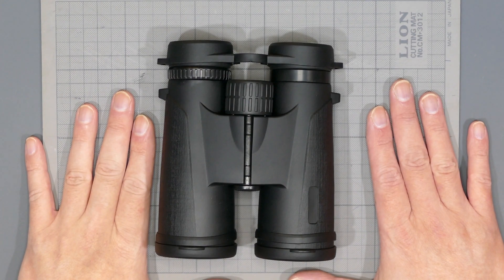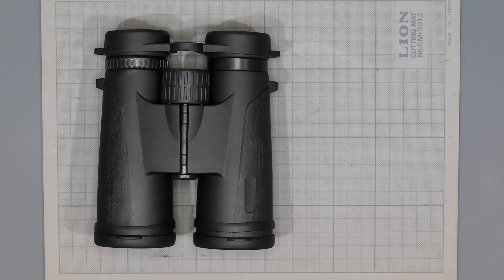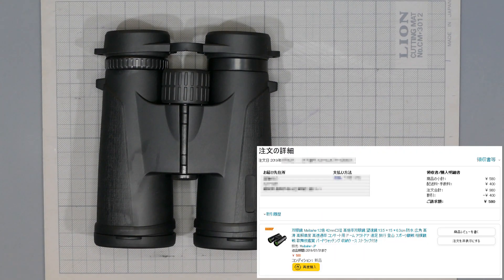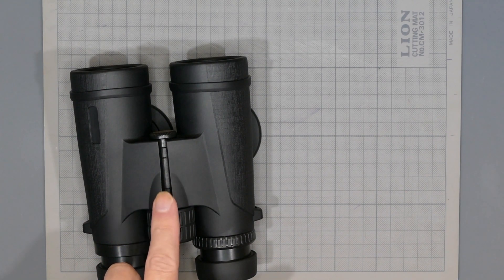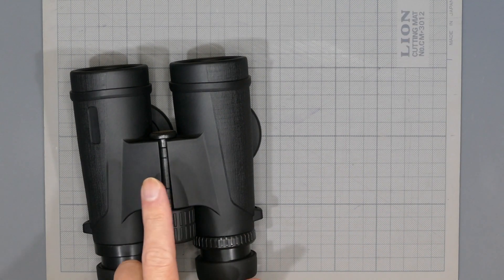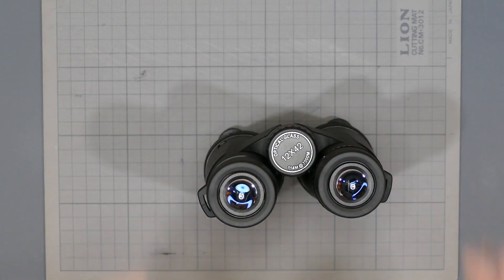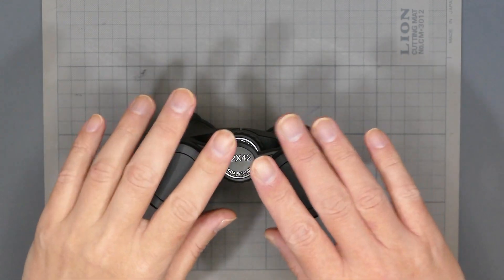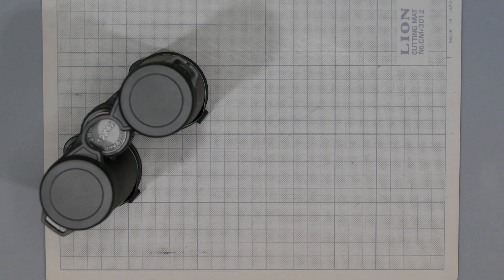双眼鏡のこと No.111 Maibahe 12x42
安物双眼鏡好きの"さらまに"が所有している双眼鏡について語ります。

mastodonのページはこちら（複数ページのうちの最初のページ）

仕様などは購入当時、私的に保存したものを貼り付けしています。
記載間違いなどあるかもしれませんが、その点、ご容赦ください。
（購入した双眼鏡は、その都度、仕様などをテキストにして保存しています）

また光学機器の専門的な見識や分析力はありませんので、
詳細なレビューをお望みの方には不向きな内容になっております。